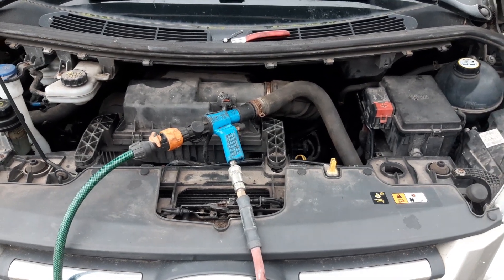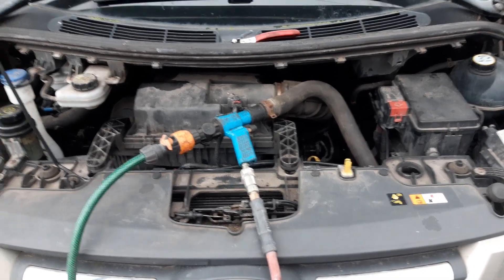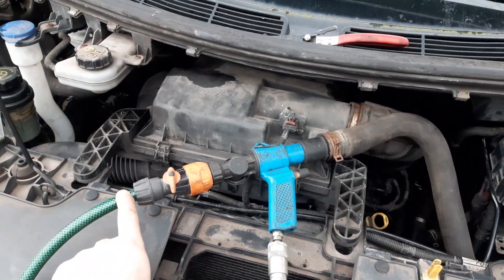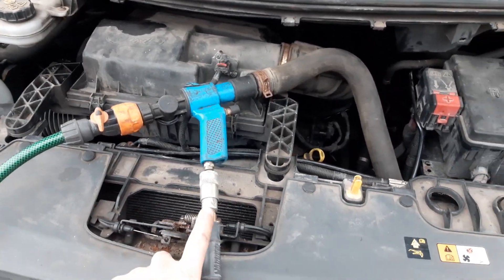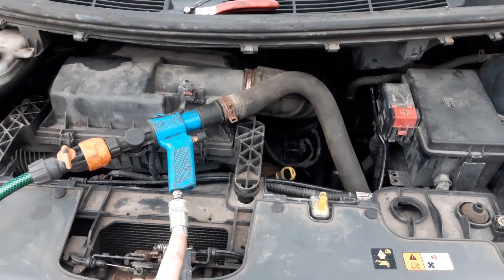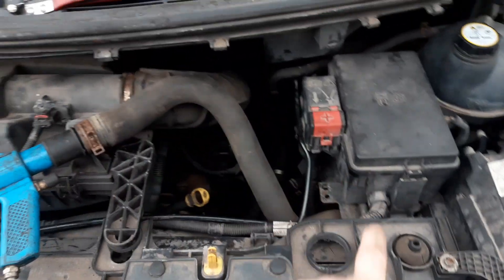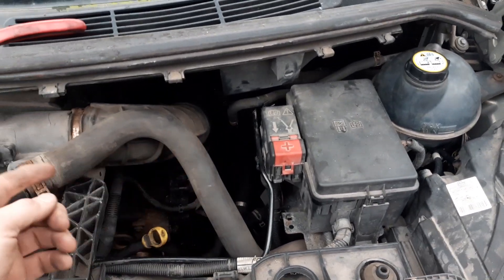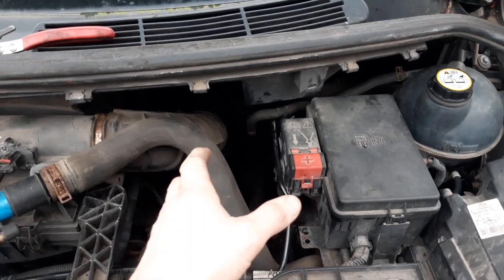Flushing a cooling system following a failed oil cooler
Flushing a cooling system using a hose and compressed air. Prior to this stage I had dropped out the coolant and refilled  with plain water and biological clothes washing liquid, then run the engine until the thermostat has opened and the rad fan has started and stopped. Going for a drive helps as the flow through the system and helps to dislodge any crud.
Leaving the engine running for a while helps, a good half hour is ideal.
Now you are ready to power flush the cooking system, keep flushing until the water runs clear, this might take 2 or 3 cycles with the clothes washing liquid and power flushing In between.
The last job will be to clean the oil residue from the header tank.
This job can take over 4 hours on a really badly contaminated cooling system as each section might need flushing individually.